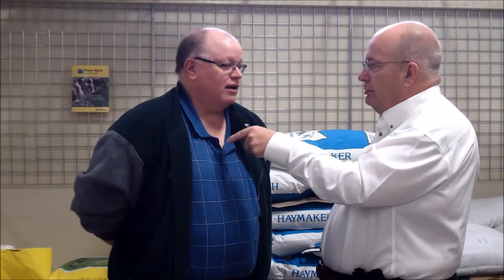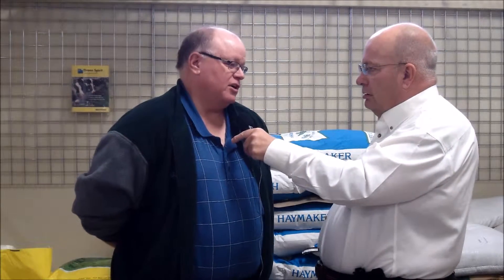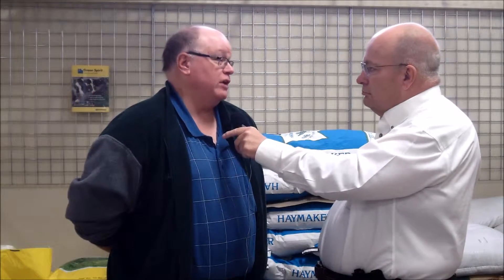Jeff Stewart and Gabe Brown on Cover Crops